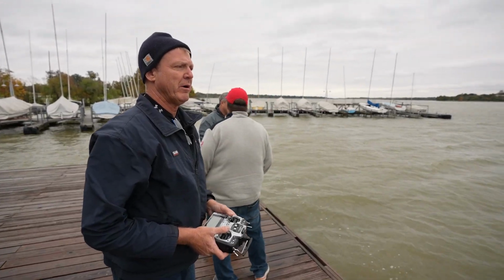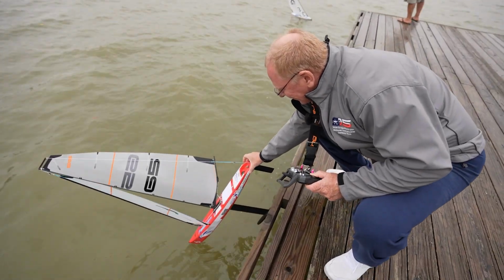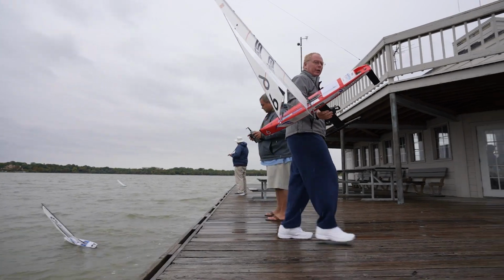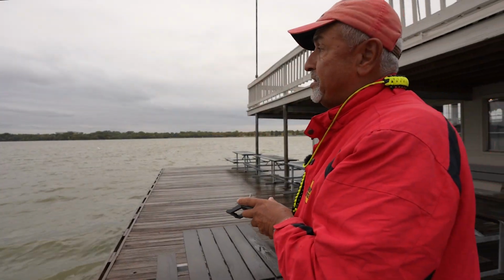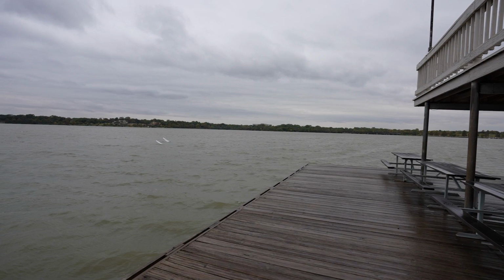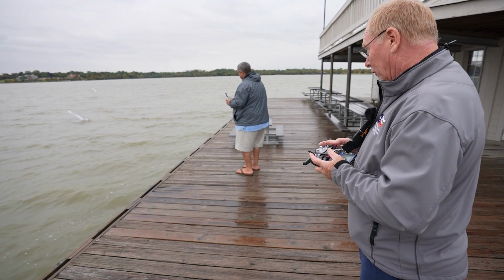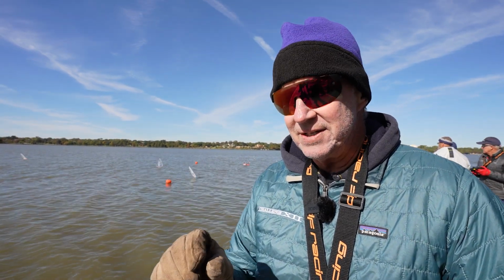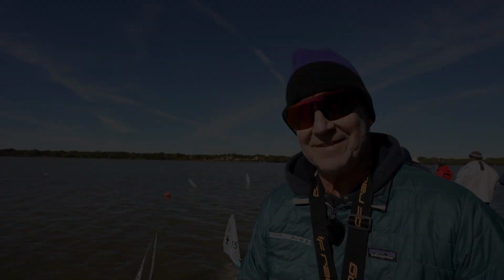2022 AMYA Champion of Champions: The Complete Series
From boat building, to the big-breeze beatdown and the mind-bending final races, the inaugural AMYA Champion of Champions delivered a worthy title holder.